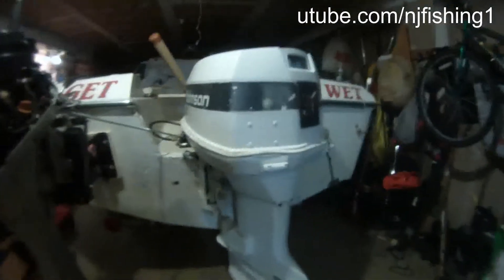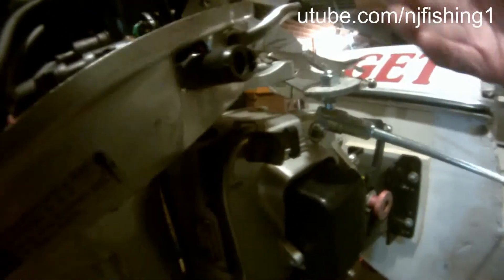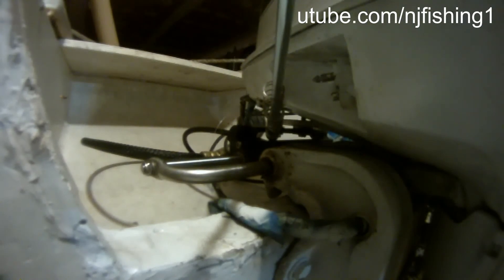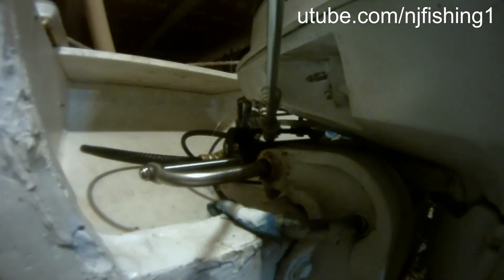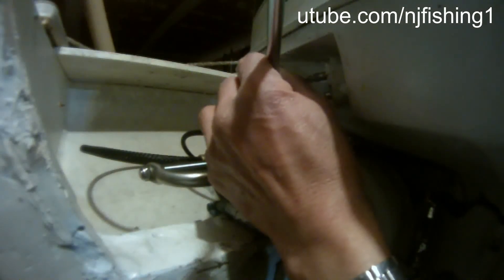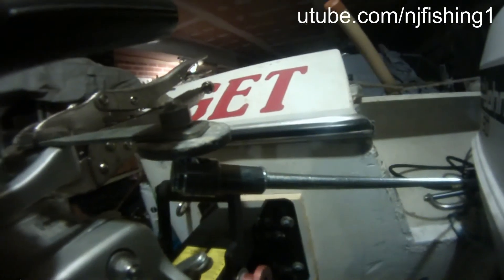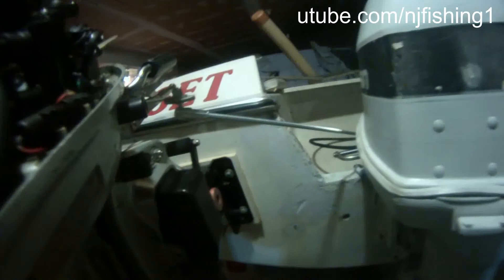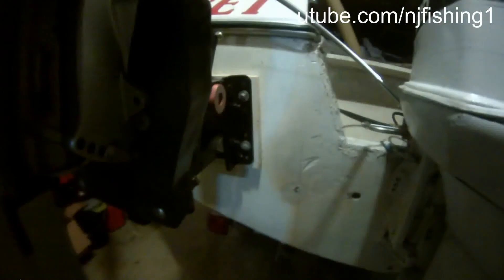Mock installation of kicker motor (3.2 of 4) using Panther outboard to outboard steering kit 55-2400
Mock installation of kicker motor outboard to outboard (3.2 of 4) using Pantther kicker motor steering kit 55-2400
My boat is a 1974 wellcraft airslot sport 165 - open bow boat - a rare oldie and beauty.
How I installed a steering link for my kicker motor? (3.2 of 4)
I am mock testing the Panther 55-2400 kicker motor steering kit (24" steel bar) may be too short so I am testing it to see whether I need to return it and buy just the ball joint screws and buy myself a 36" steel bar instead and a die and tap tool set to thread the stainless steel rod.
Close up look of the Panther kicker motor steering kit 55-2400
I have a Baystar hydraulic and want to link the kicker outboard to my Johnson 90 hp so I can steer the Honda 8 hp using my boat steering wheel and Baystar hydraulic steering system. So, building a template using plastic strings and coat hangers before I get a 3/8" thick steel bar to bend it to a Z shape. I may need to have it bend into a slanted Z shape instead because the 2 motors are not on the same height. The Honda 8 hp kicker is also set back for a good 10" due to the garelick 4 cycle outboard mount (model # 71090). I know I can use a super long tiller extension for the outboard but a long rod in my 17 feet boat maybe taking too much space so has to bind both motors together and steer both using 1 steering wheel to make my boating easier.
Model #, Diameter/length, Material (Steel), Application, Price
55-2400, ⅜ inch 24”, Zink plated steel bar, Fresh water, $39+
55-2600, ⅜ inch 24”, Stainless steel bar, Salt water, $66+
55-2700, ½ inch 36”, Stainless steel bar, SeaStar solutions steering, $222+
55-2900, ½ inch 36”, Stainless steel bar, Uflex steering, $265+
here are links where you can find the products on amazon:
- 55-2400 - $30+
- 55-2600 - $66+
- 55-2700 - $222+
- 55-2900 - $265+
- EZ- steer 60002 - $192+, 23"-26" = 2 this is for 2 stroke main motor
Electric steering cost $400+
Electric steering plus speed control $800+
1999 Honda 8 hp 4 stroke kicker motor with my DIY outboard to outboard steering link. Nobody posted an operational video (or how to make one) for a DIY outboard to outboard steering link so posting this video to show you how it works. The commercial outboard to outboard steering link cost $200 plus. You can see I don't have a super long tiller extension to control the outboard direction because I built an outboard to outboard steering cable link using 3/8" steel rod bought from Home Depot and a die and tap tool set from harbor freight to thread both ends of the 3/8" in diameter steel rod. Yes not even an alluminum rod. And a pair of quick ball joint from Panther marine. And installed it by bending the cable to fit the angle and different height and different set back of the 2 outboards. I almost gave up the DIY project, because I could not find any YouTube video about this. The bending to fit the 3/8" was challenging too. I needed to make sure my big motor don't block the cable as I steer from the most left to the most right. Yes, I did it!!! And it is working beautifully so I can simply steer my boat steering wheel and turn both motors simultaneously. The only thing left to do is to build a DIY wireless outboard speed controller using Raspberry Pie 3B+ wifi microcomputer board. The commercial one cost $350 plus. I did built a wired outboard speed controller using Arduino Uno R3 microcomputer board (no wifi). I will hook it up in my next boat trip to test run it on the water so I don't have to run to the stern (back of the boat) to adjust the speed and lock the tiller handle once in awhile when I need to speed up or slow down.